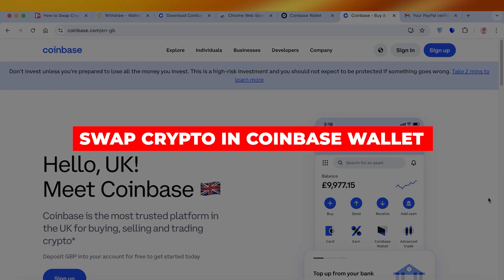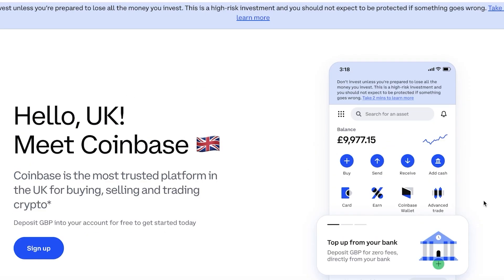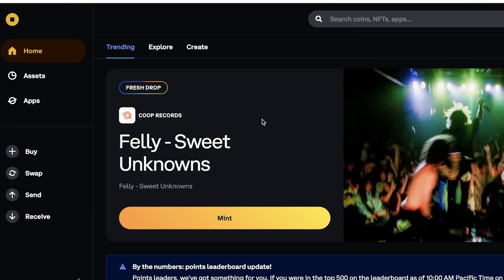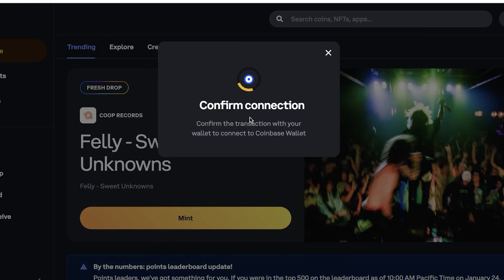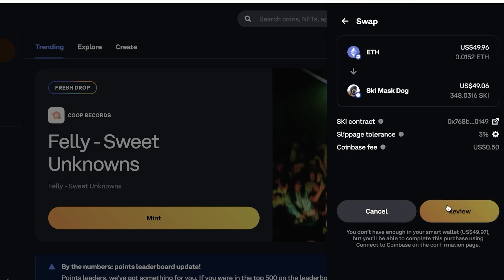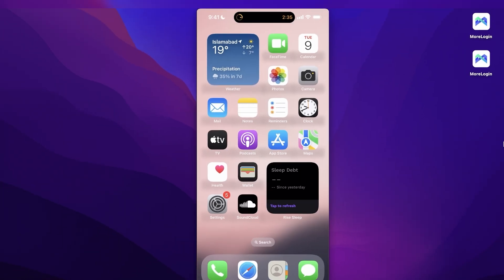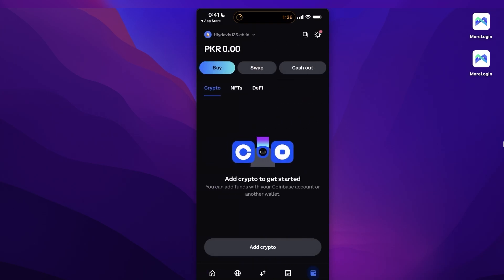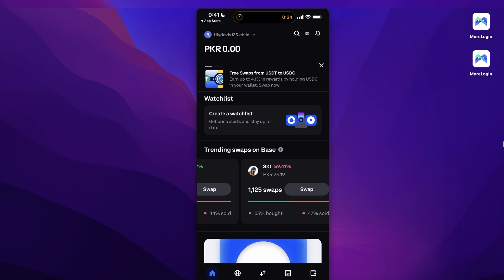How To Swap Crypto In Coinbase Wallet (2026) How To Use Coinbase Wallet?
To swap cryptocurrencies in the Coinbase Wallet, first ensure that you have the latest version of the app installed. Open the wallet and navigate to the "Swap" feature, typically found in the main menu. Select the cryptocurrency you wish to exchange and the asset you want to receive.

Enter the amount for the swap and review the transaction details, including the applicable fees. Confirm the swap by tapping the "Swap" button. The transaction will be processed on the blockchain, and you will receive a notification once it is complete. Always ensure that you have sufficient funds to cover transaction fees for a seamless experience.